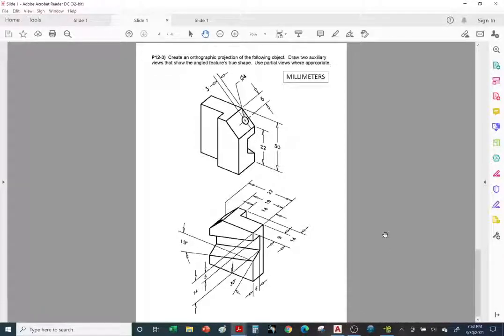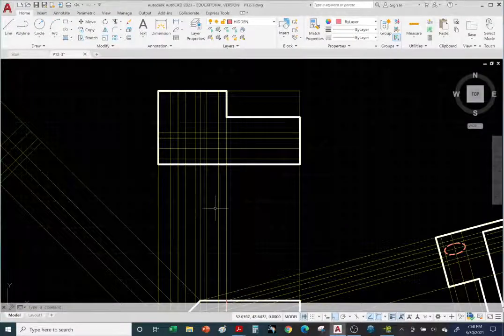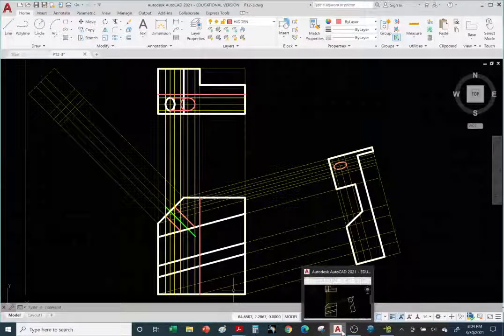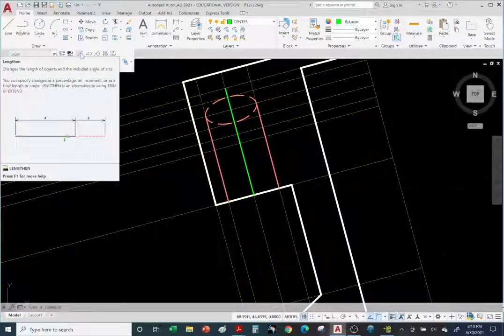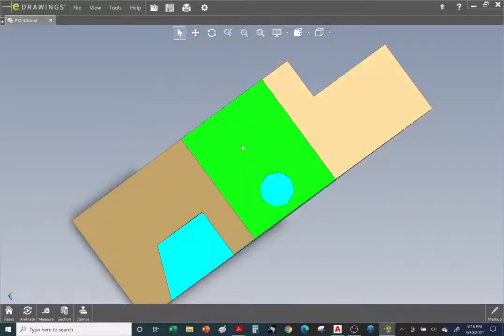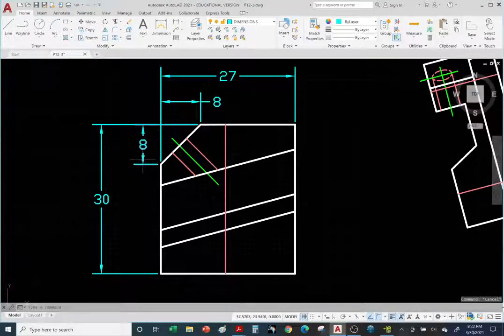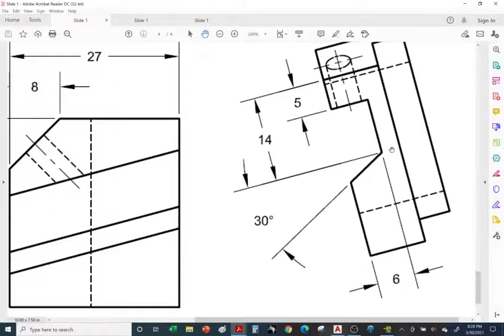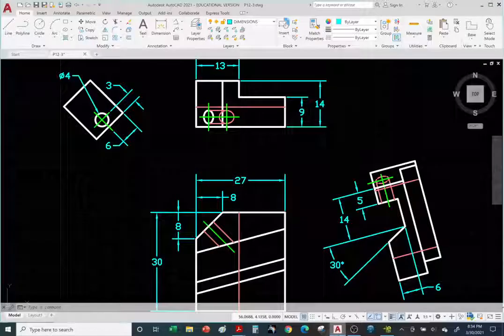Problem 12 3